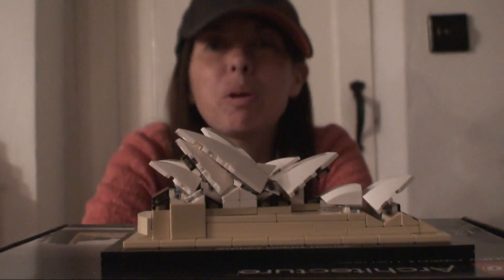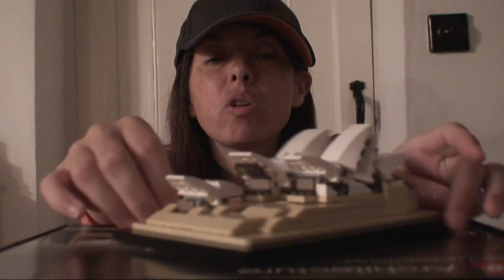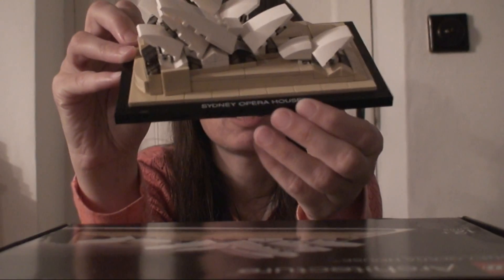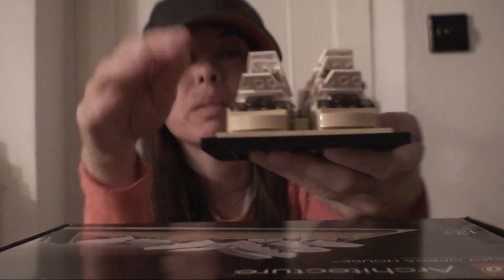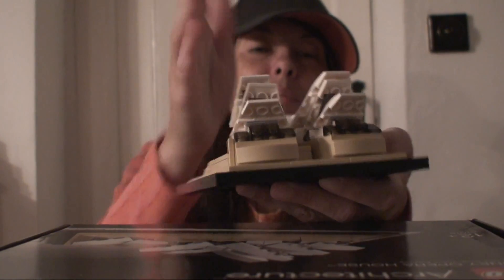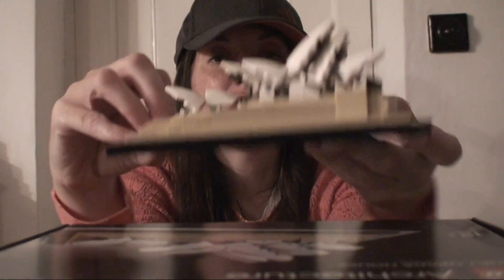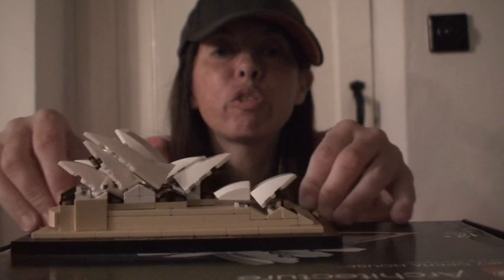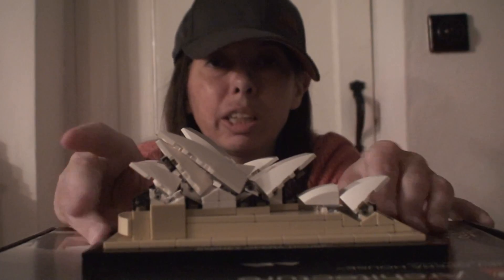lego sydney opera house